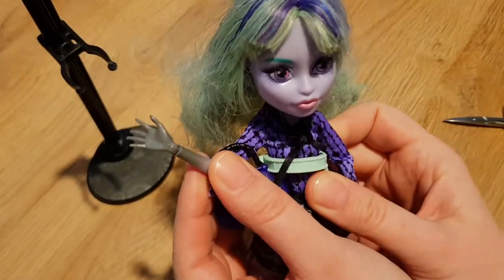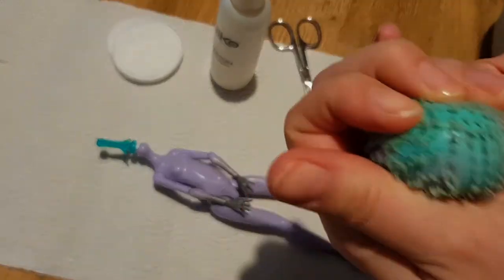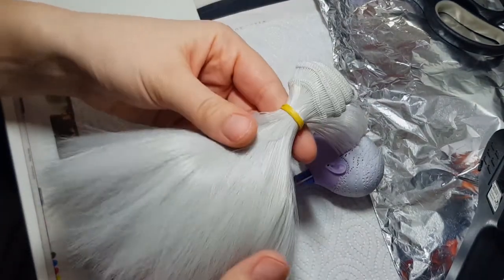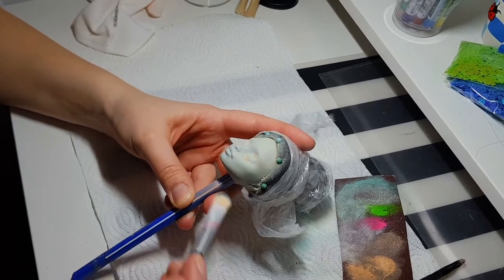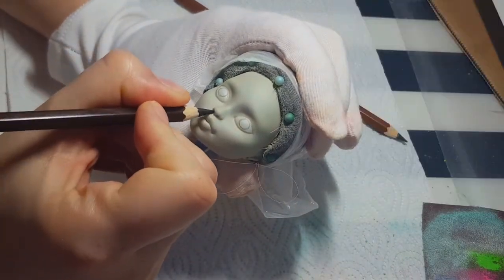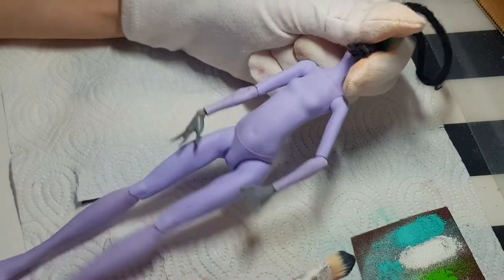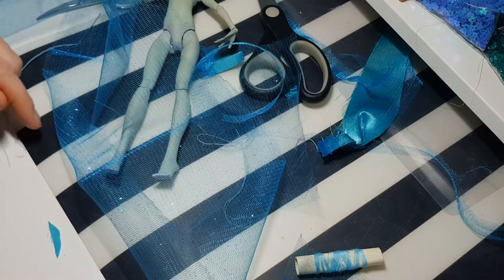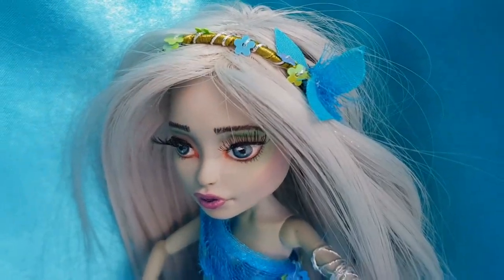Water Nymph - doll repaint #1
Hello Everyone! Today I'm customizing Twyla. She is going to be a Water Nymph. Enjoy!

Materials:
Watercolour pencils - - Mondeluz 3710, Albrecht Durer Faber-Castell

Soft pastels - - Rembrandt, Toison D'or 8500

Acrylic paint - - Flamingo Line, Tamiya Color-clear